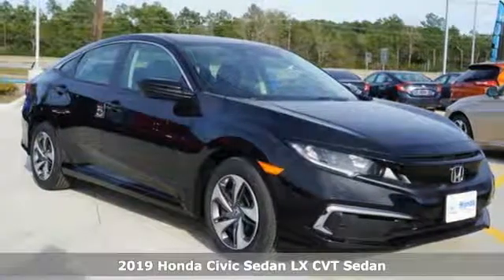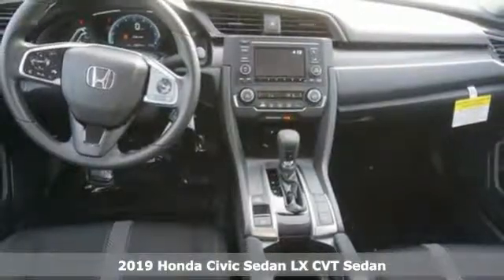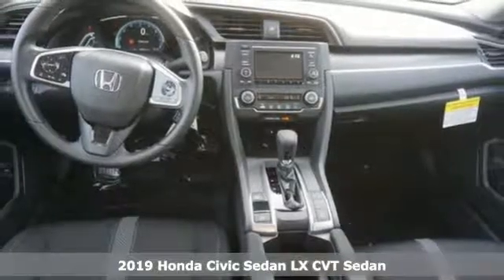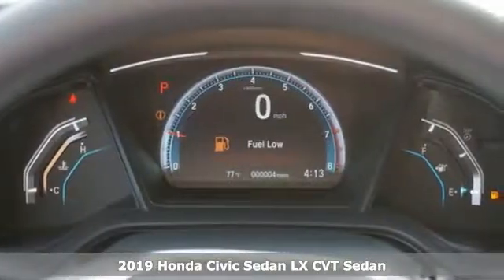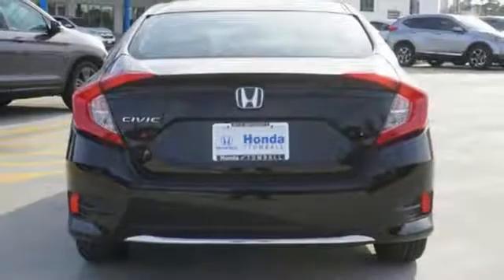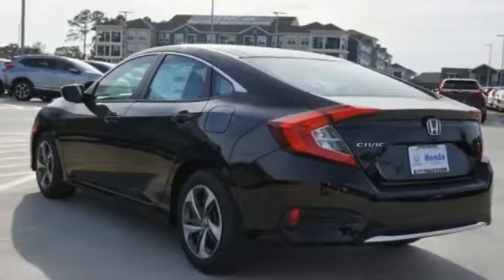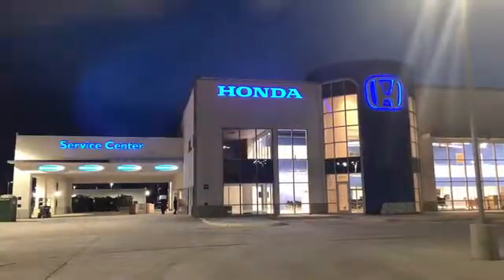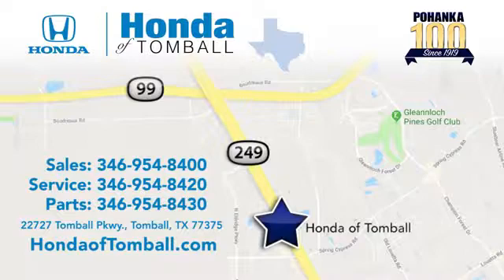New 2019 Honda Civic Sedan Tomball TX Houston, TX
Year: 2019
Make: Honda
Model: Civic Sedan
Trim: LX
Engine: 4 Cyl. 2.0 L
Transmission: Variable
Color: Black
Stock #: HTKE009794
VIN: 19XFC2F63KE009794

Address:
22727 Tomball Pkwy